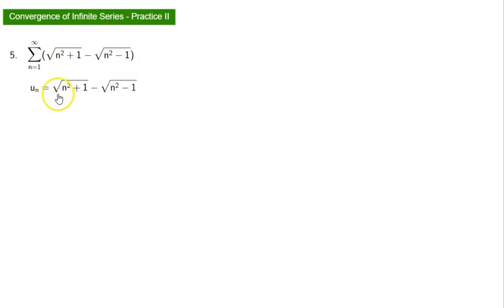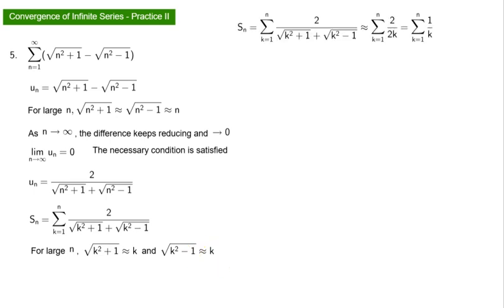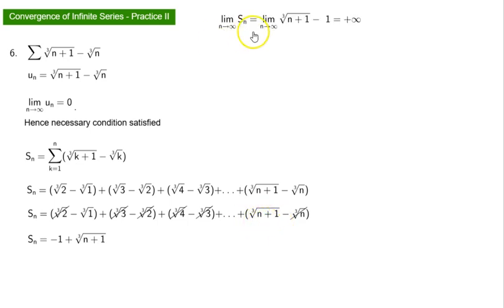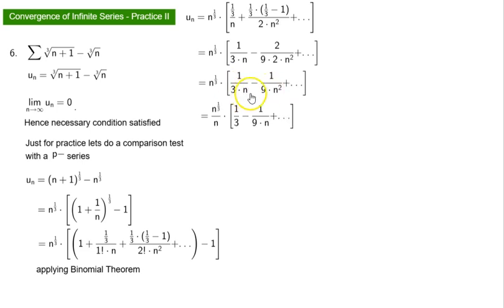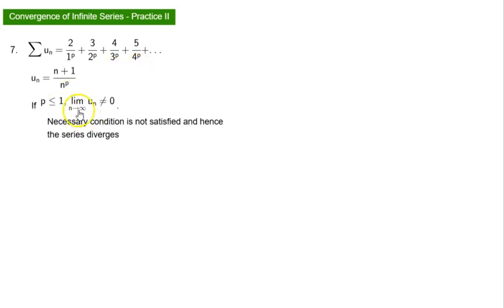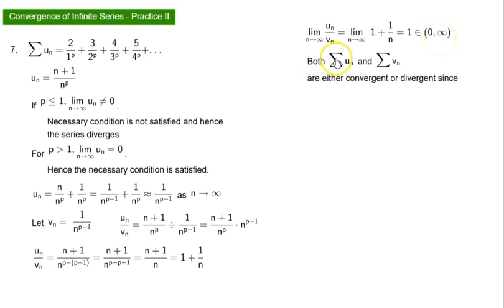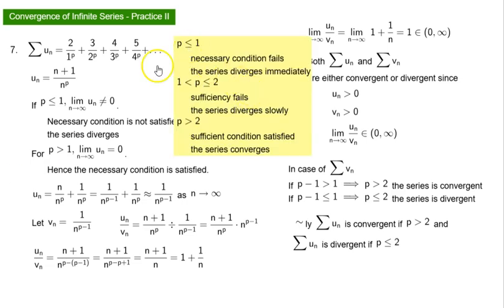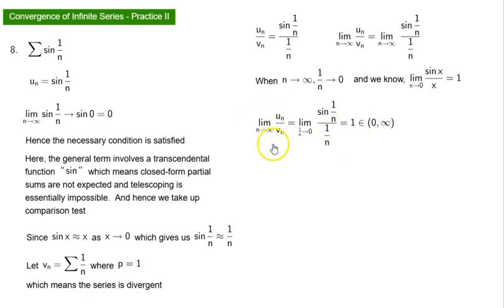038 - Convergence of Infinite Series - Practice II